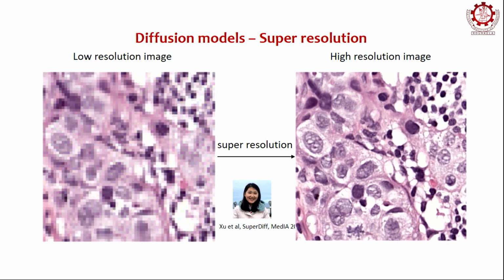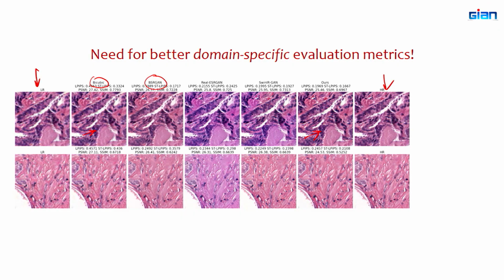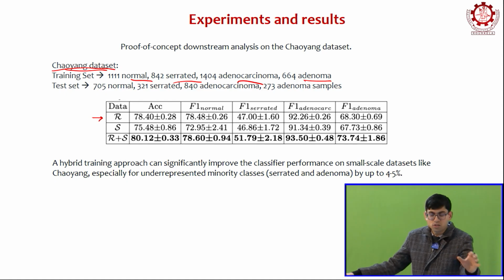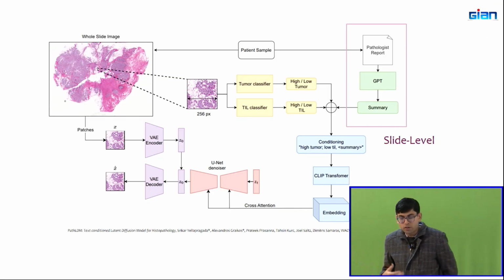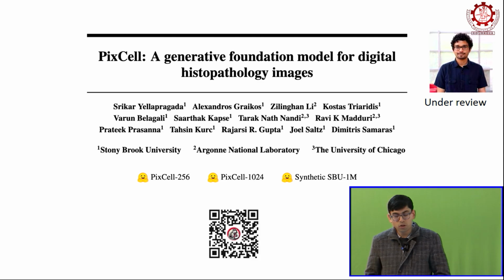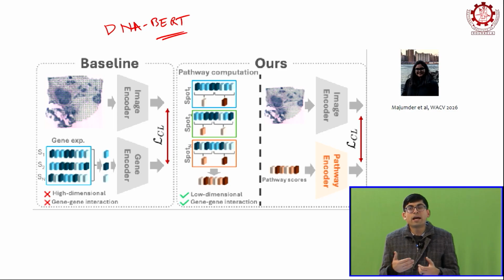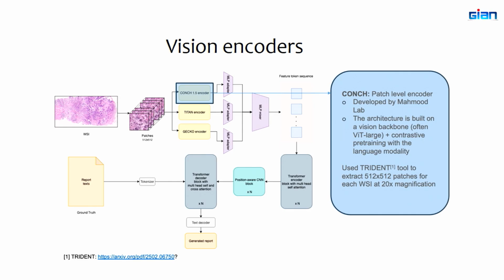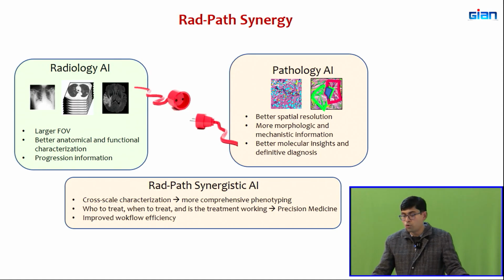L06 Reconstruct, Generate, Understand; Role of Interpretable and Generative AI in Computational P...